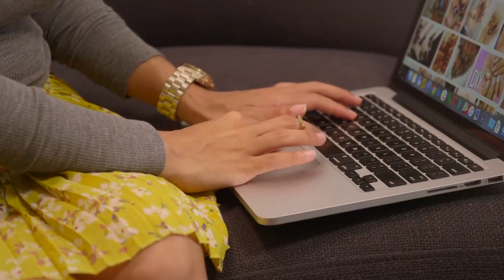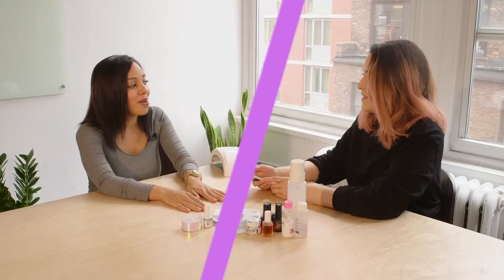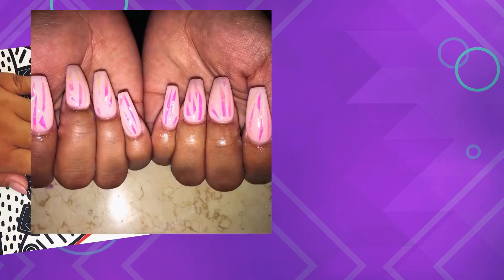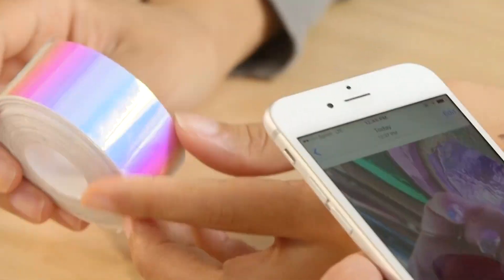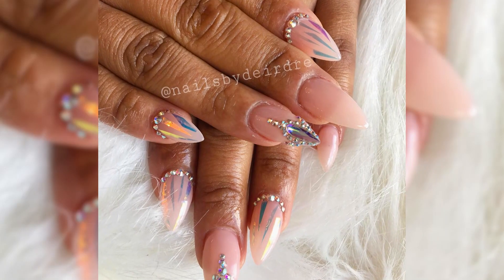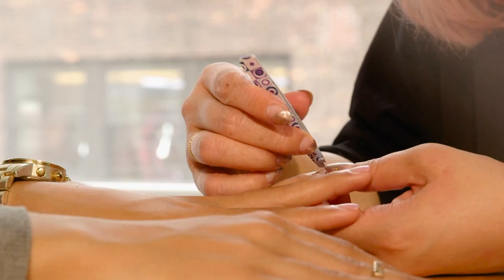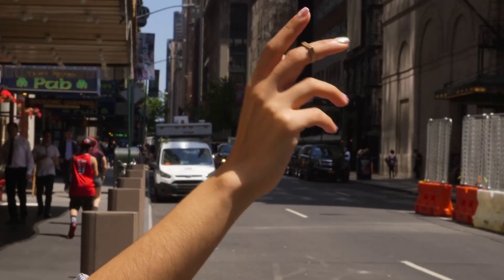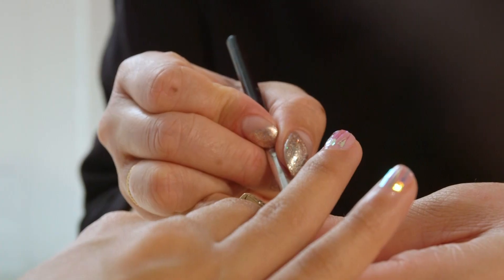How To Slay: Shattered Glass Nails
We're all about researching the latest fashion and beauty trends, so we decided to ask ourselves what happens when you combine a glass and negative space manicure? If you're confused about what any of these words mean, don't worry. Peep the above video to see the shattered glass effect, which is our latest favorite in the nail technology realm. The design has become super popular on Tumblr, Instagram, Pinterest and more, leaving women wondering how to get the coveted claws.

Associate editor Jazmine Ortiz, who linked up with NYC nail artist Arielle Mosses to learn some trade secrets on how to slay shattered nails, shares her journey from nail minimalist to nail enthusiast. So what exactly is the secret to nailing the trend? Watch and find out!